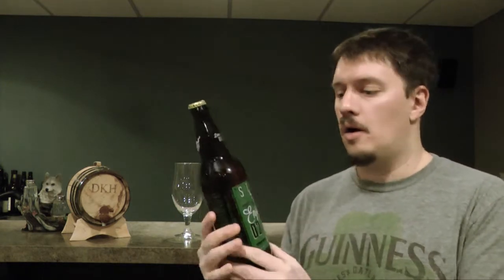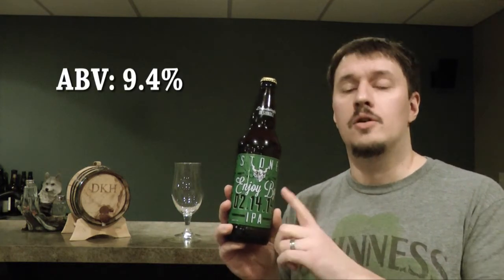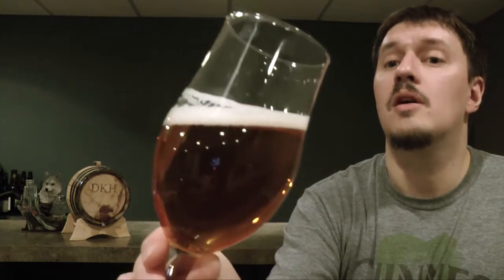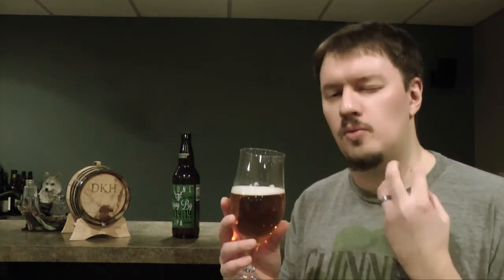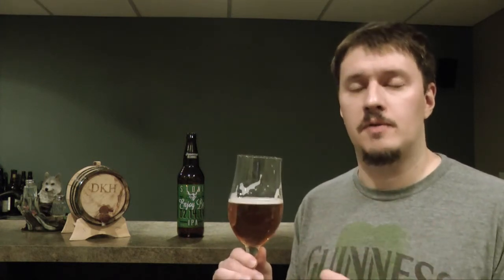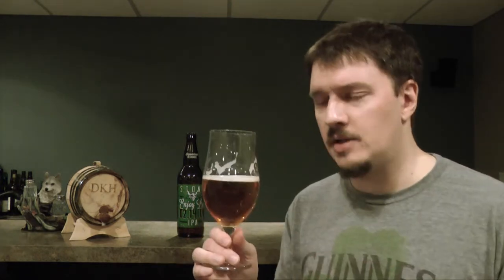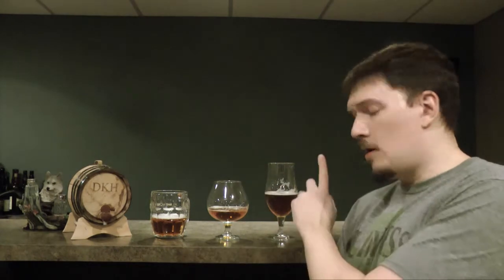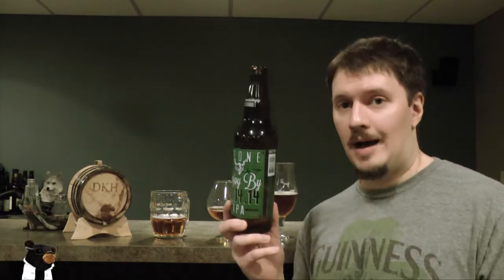Drew's Brews Reviews - Ep 5 - Stone - Enjoy By 02.14.14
Episode 5 of Drew's Brews Reviews is here! The beer review show you never knew you wanted and no one needs. It's another new brew from Stone because this one's got a timer on it. I reviewed this as soon as I could as Enjoy By 02.14.14 will hop-splode if not reduced to liver juice by the given date. Beers not named Heddy Topper can't get any fresher, so I see if brewery to mouth in only a few days is the future of IPAs.

Bonus Note: I bought a second bottle of this beer that I plan on aging 4 to 6 months passed the drink by date. I want to see what a little age does to a beer born to die young. In a couple months I'll post a companion video that notes the differences.

Twitter: @pintsofinterest (140 character beer reviews, now with numerical ratings!)
Theme Song: Sonny J -- Enfant Terrible